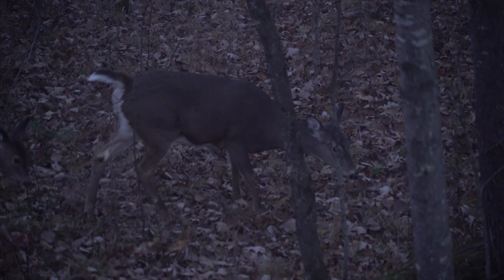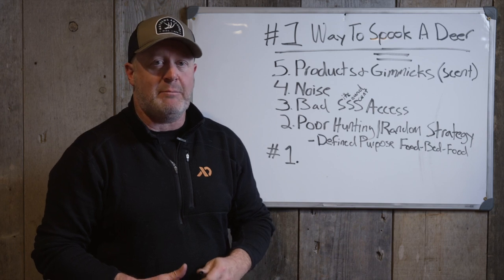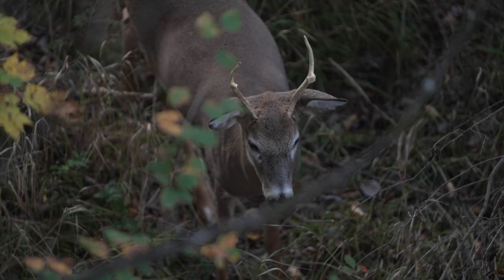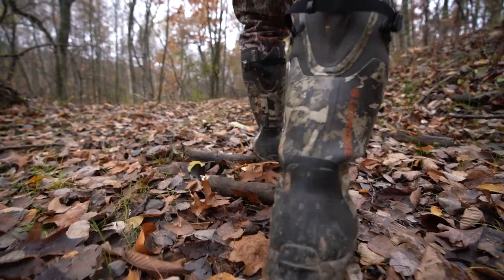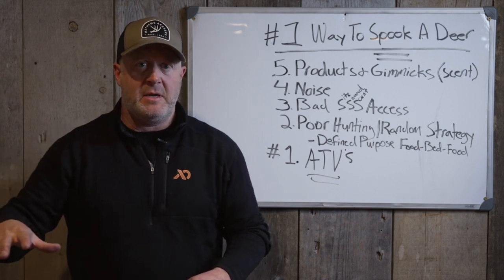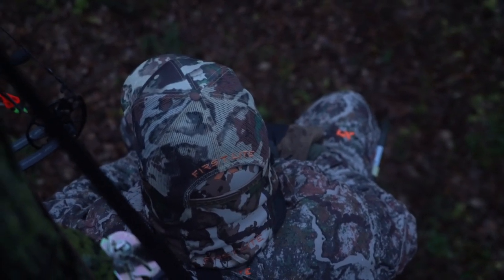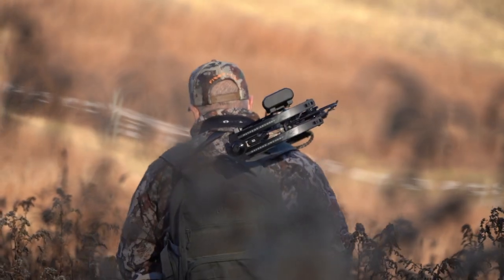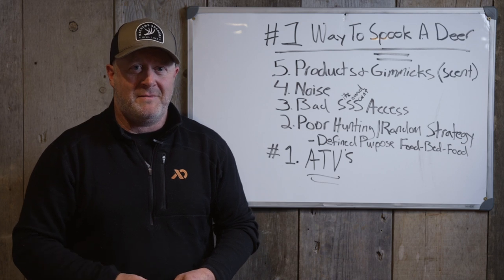Top 5 Ways To Spook A Buck (Or NOT!)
The number of ways that you can spook a deer and especially a big old wise buck, is oppressive. However,  there are 5 basic practices that you should avoid so that you eliminate the majority of ways that deer hunters commonly spook deer, every single day of the season. When it comes to finding consistent deer hunting success, make sure that you avoid these 5 common ways to spook deer.

When you learn to create a spook-free deer hunt, make sure that you are following my proven, weather based hunt predictions when you head to the woods. Check out HuntCast, at: